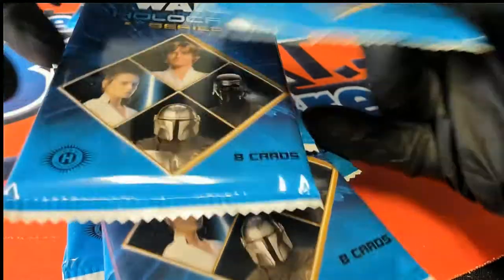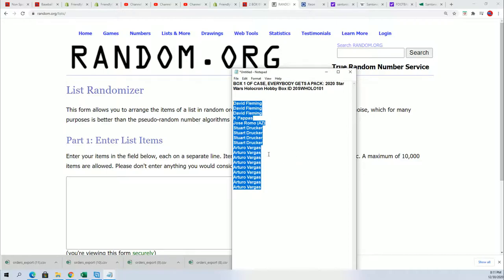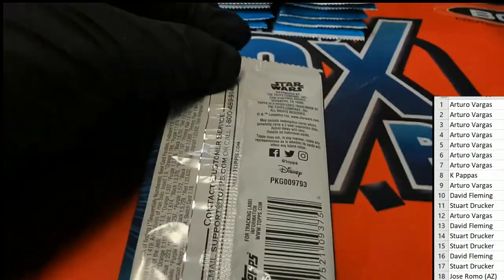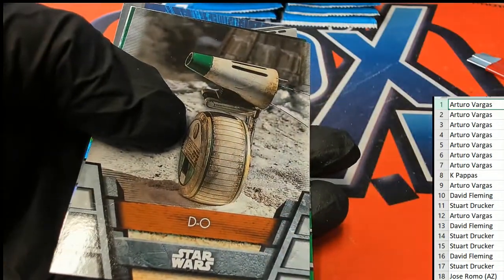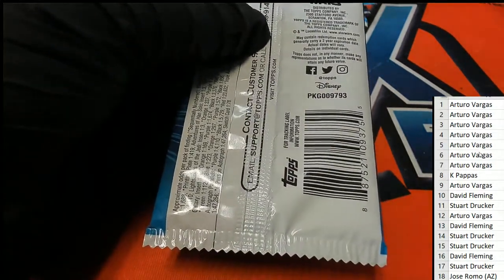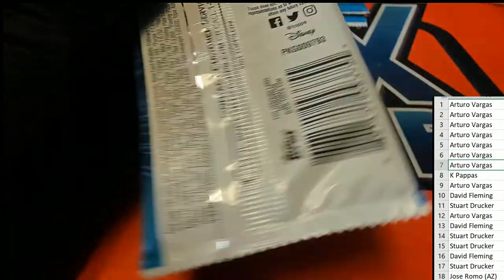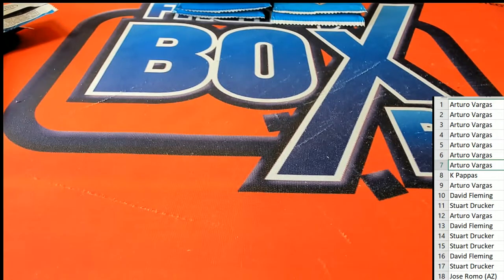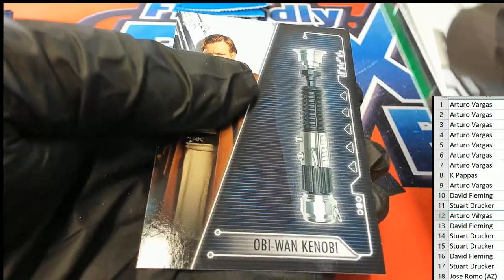2020 Star Wars Holocron Hobby Box ID 20SWHOLO101